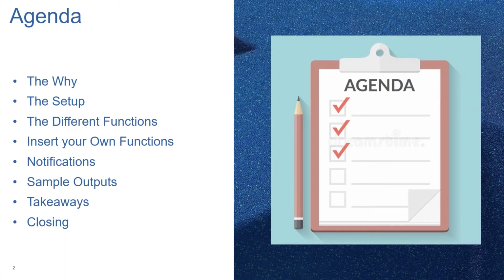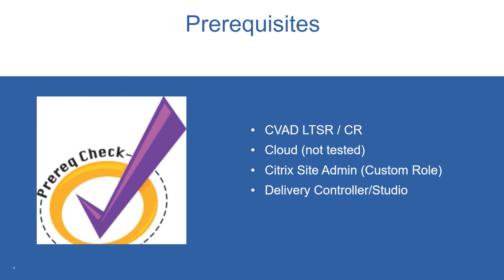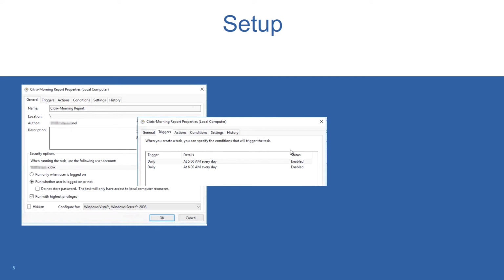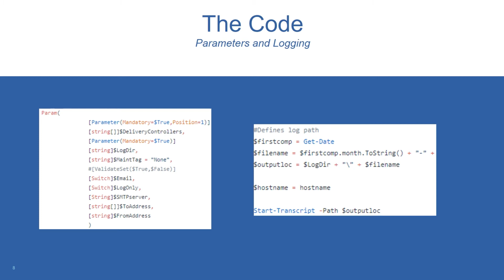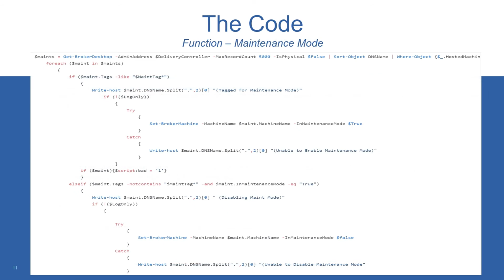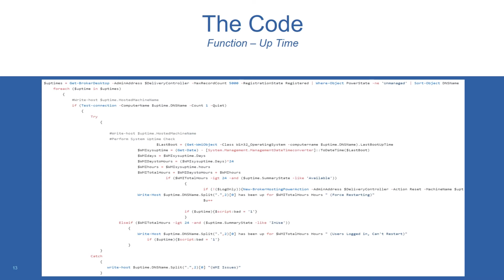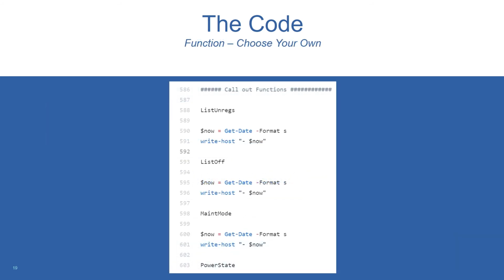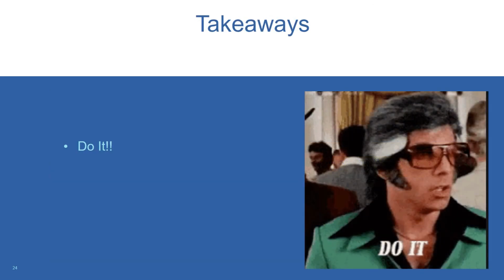Automate the Morning and Enjoy Your Coffee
Presented by Steve Noel (Vertical Age Technologies LLC)

Q&A session Mon Nov 9, 9am Pacific time.

If you enjoy waking up in the morning stress-free, then this session is for you. The session will present a scheduled PowerShell script that performs various functions that not only report but take action with your on-premises Citrix Virtual Apps and Desktops (CVAD) environment.

Most of the typical morning tasks that admins perform are automated, such as resolving unregistered machines, powered-off machines, VDAs in maintenance mode, bad power states, machines with pending updates, and more! It’s also straightforward to insert additional custom checks.